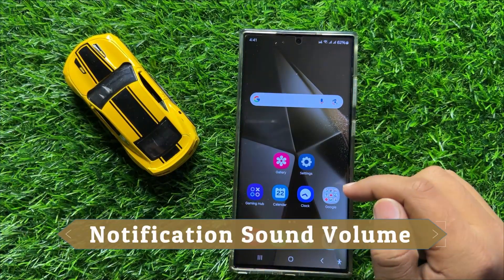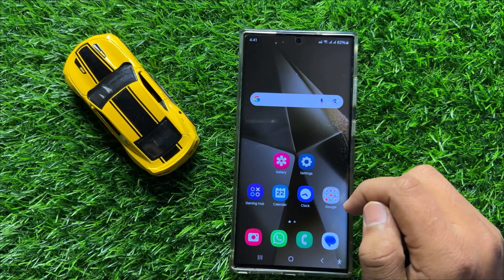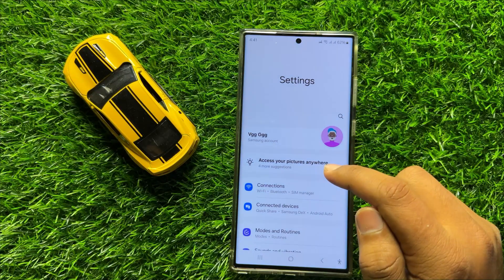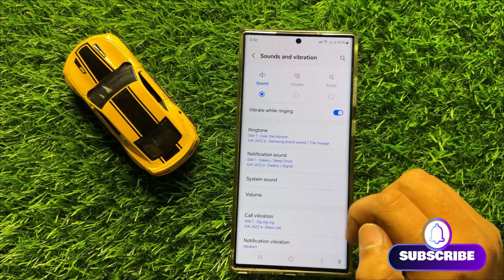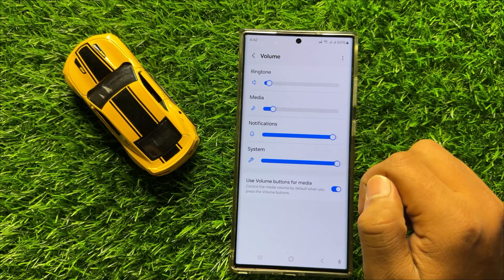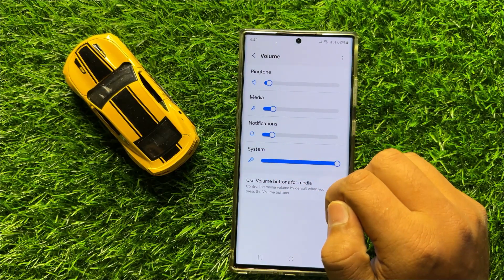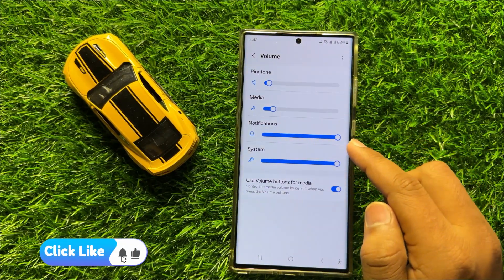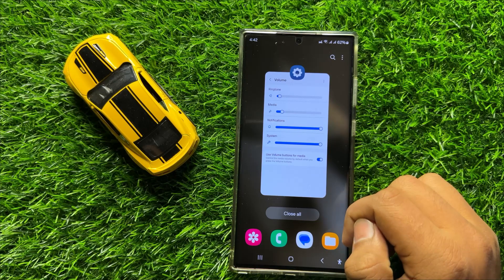How to Decrease/Increase Notification Sound Volume Samsung Galaxy S24 Ultra